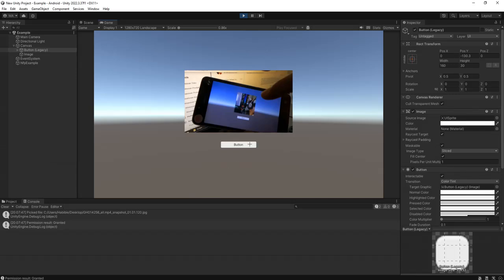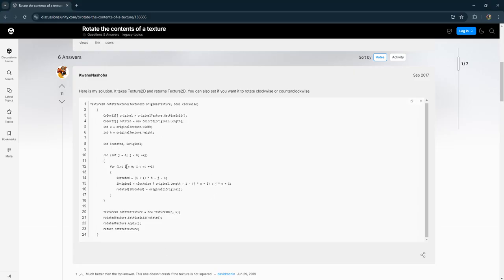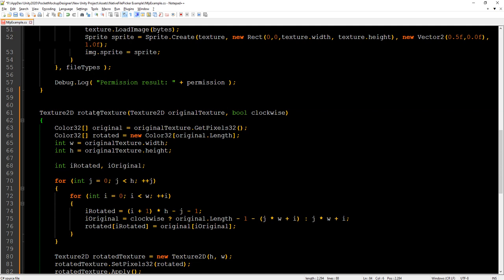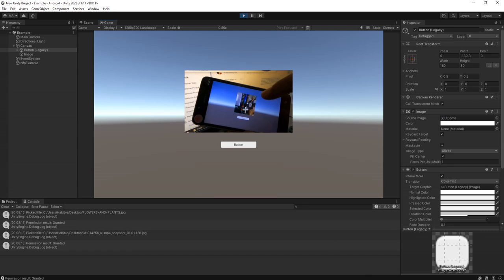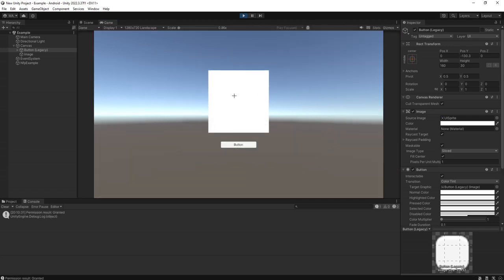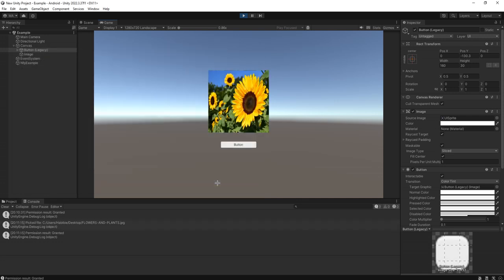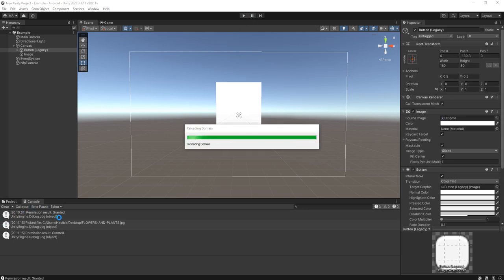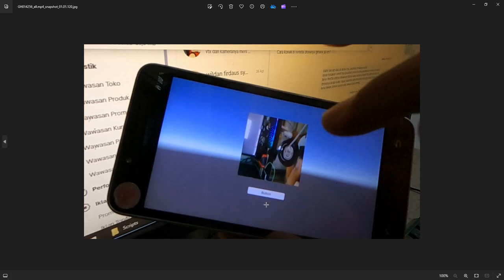Unity Android image picker rotation issue and how to fix it?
In my previous video I was showing you how to browse an image file from our Android device from Unity game to be loaded and shown in a Unity canvas.

But there is an unwanted image rotation issue.

So I found this forum showing a simple function to rotate the texture, and I try to implement it in my script.